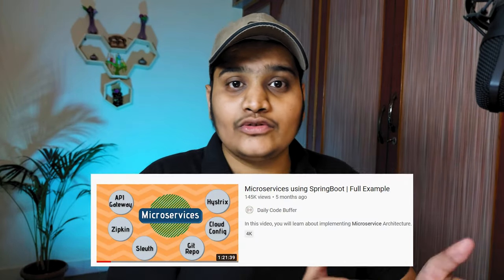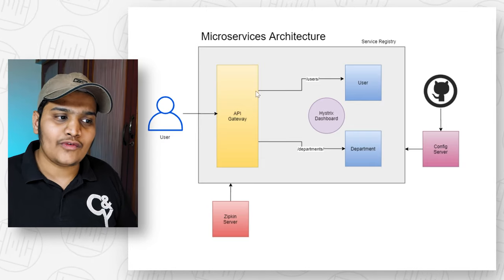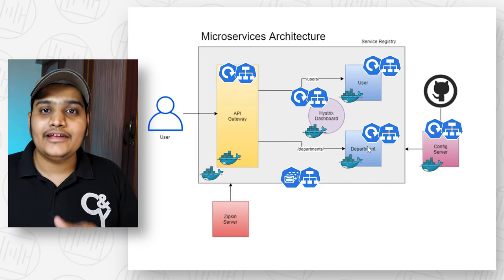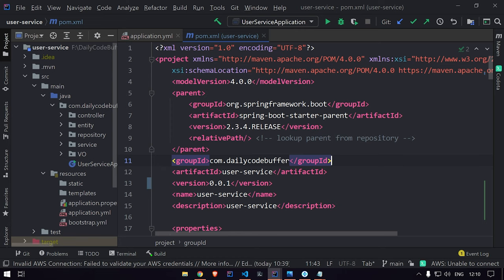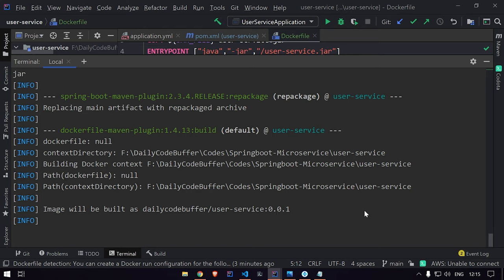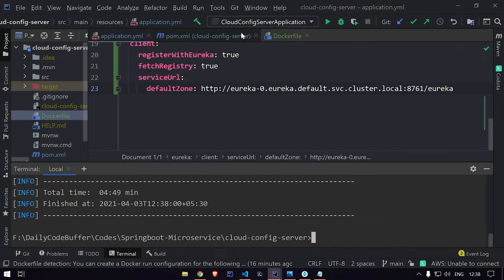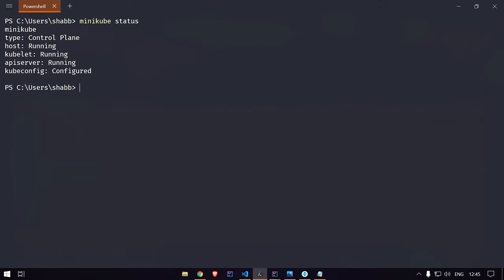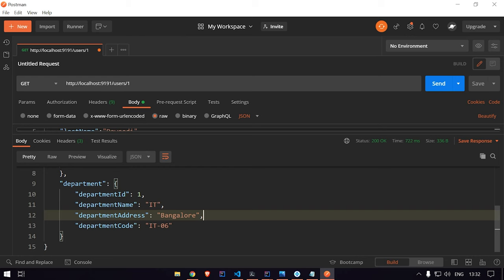Deploy Springboot Microservices to Kubernetes Cluster | Full Example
In this video, you will learn about deploying Microservice applications to Kubernetes Cluster. We will be creating docker images of all the microservices and push them to the Docker registry.  Once done, we will create Kubernetes config files to create different resources and deploy everything to Kubernetes Cluster.

📚Course Contents 📚
⌚ (00:00) Intro
⌚ (00:44) Microservice Overview
⌚ (10:35) Adding Dockerfile and Dockerfile Plugins
⌚ (18:43) Adding configurations for Service Registry
⌚ (26:01) Creating Kubernetes Config files (YAML)
⌚ (27:01) Implementing API Gateway
⌚ (43:00) Deploying applications to Kubernetes Cluster
⌚ (54:30) Scaling Application
⌚ (58:00) Kubernetes Dashboard
⌚ (59:04) Deleting resources from Kubernetes Cluster